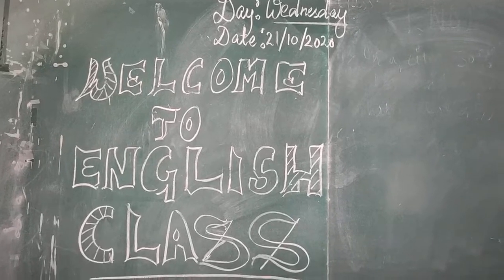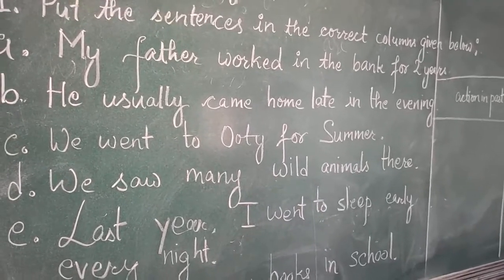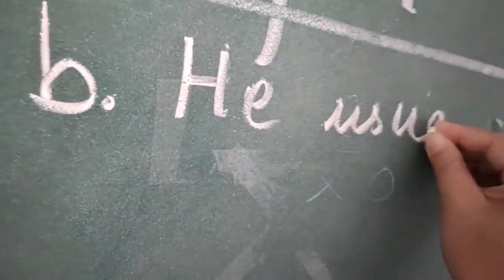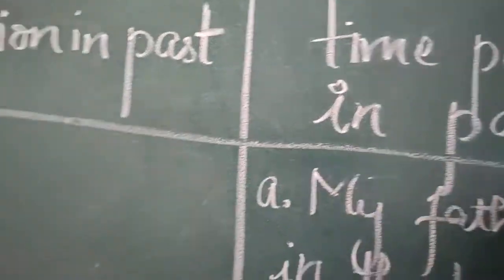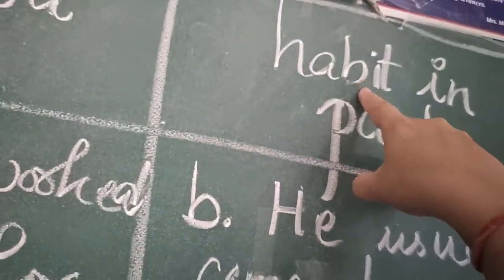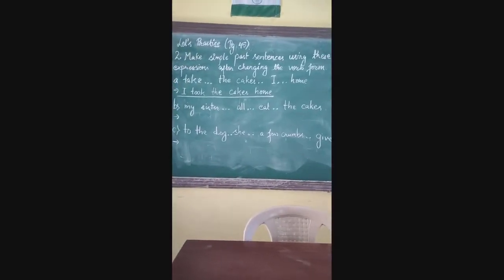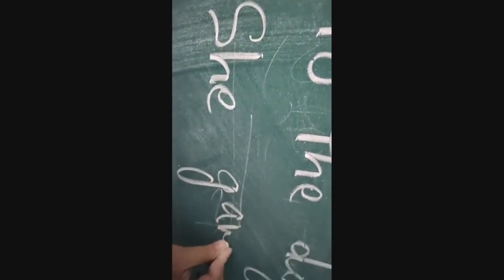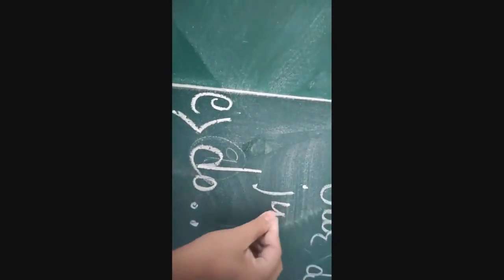Class IV, English Grammar: SIMPLE PRESENT AND SIMPLE PAST PART 3